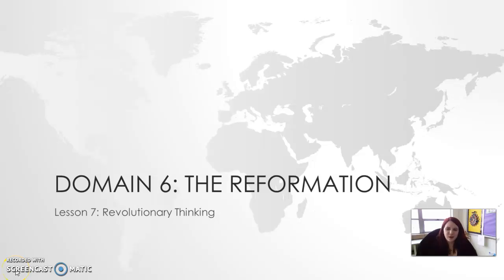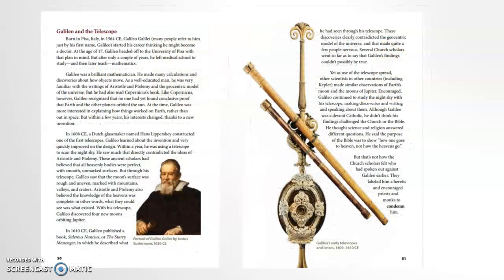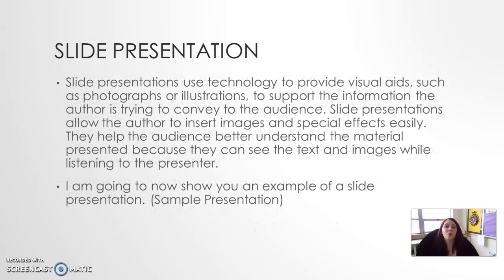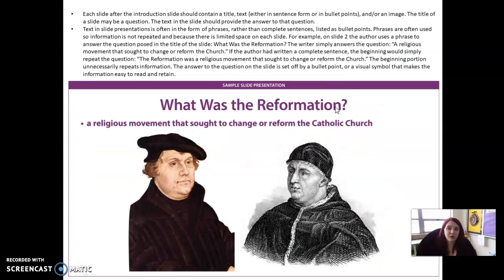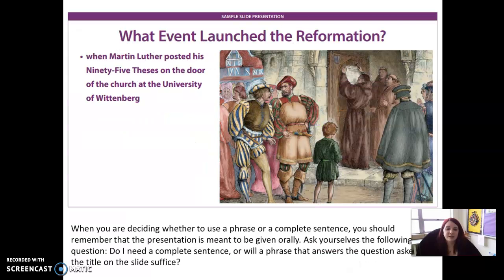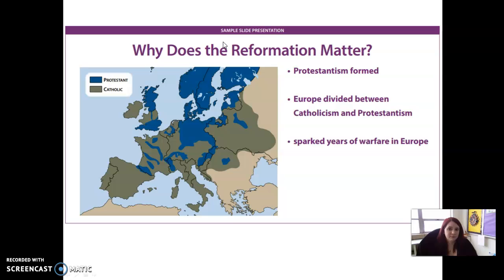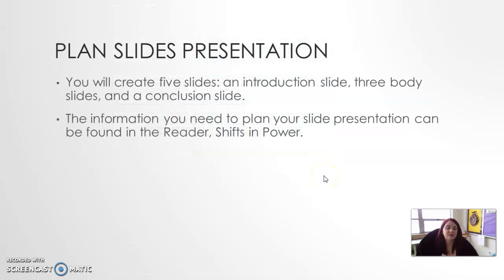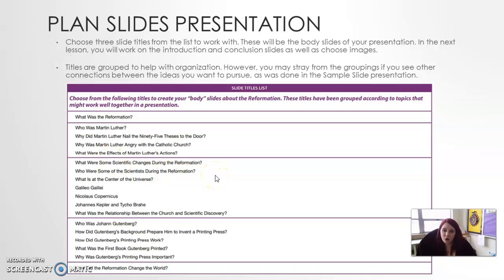Domain 6 Lesson 7